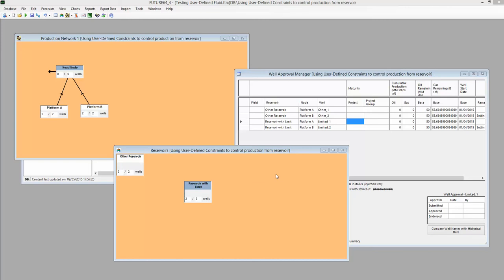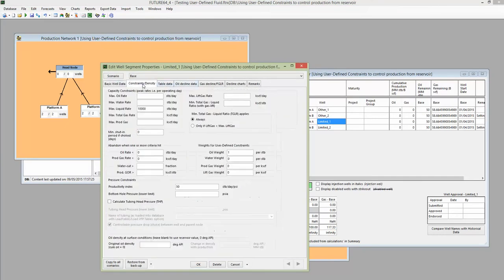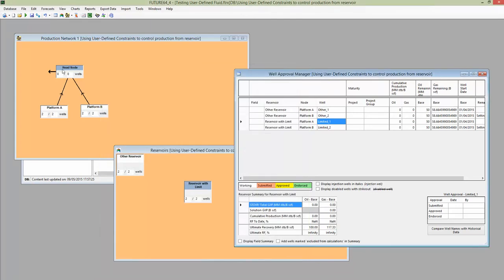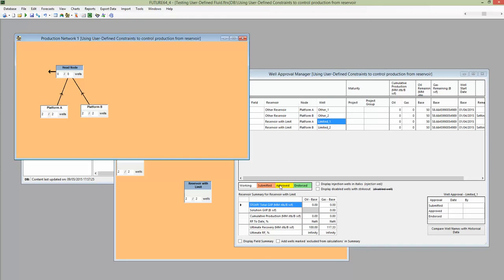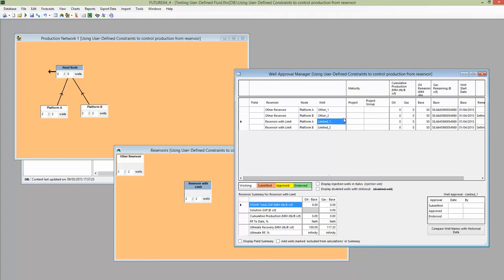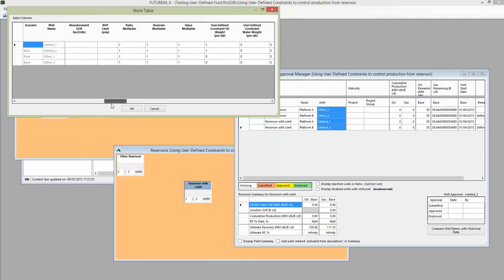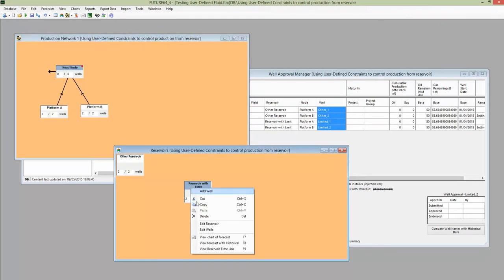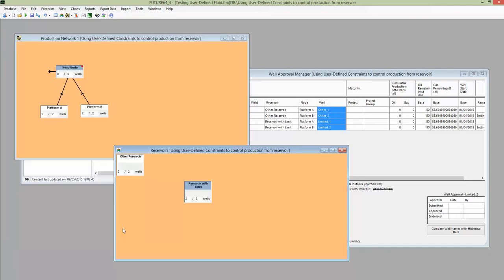User defined constraints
How user defined constraints (new to FUTURE V4.1) allow you to impose non-standard constraints, such as limits on reservoir (as opposed to node) production rates.